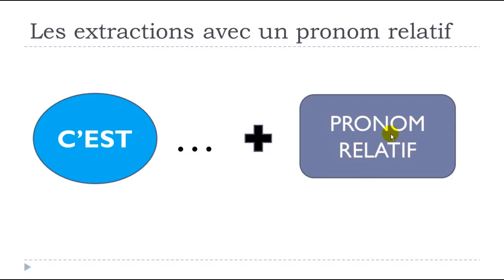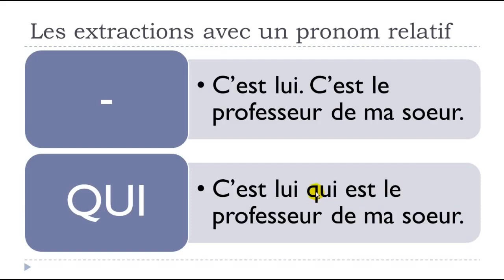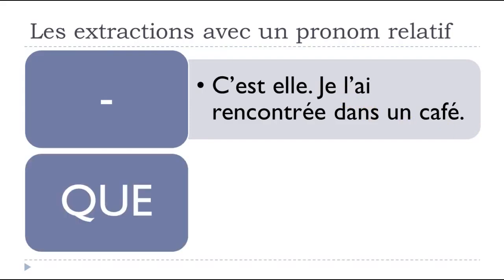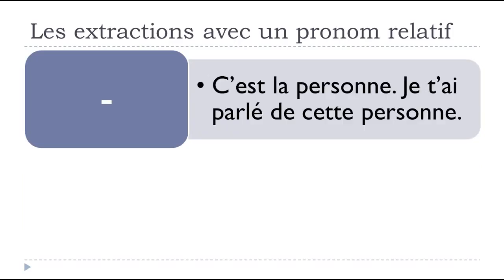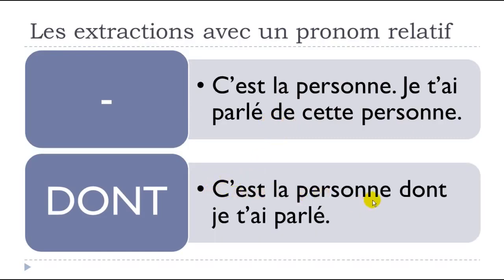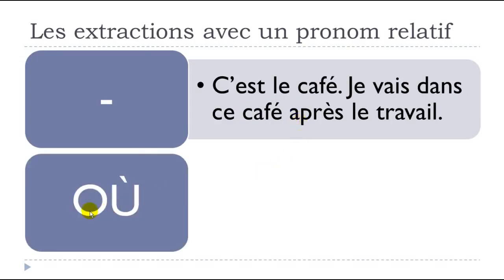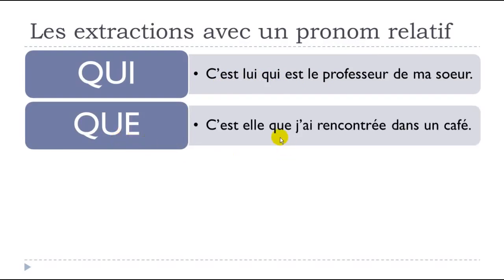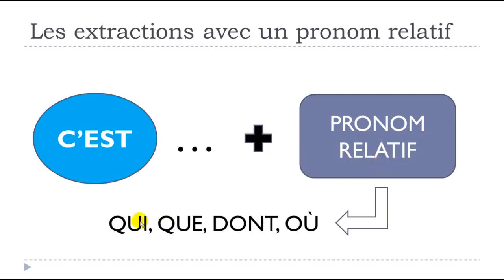Learn French in 5 days I Learn French Grammar I Les extractions avec un pronom relatif